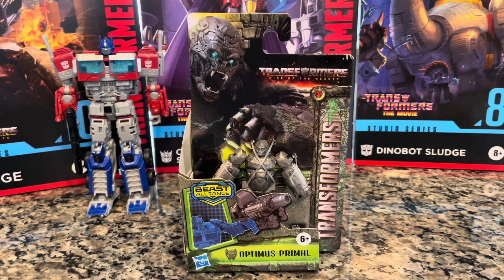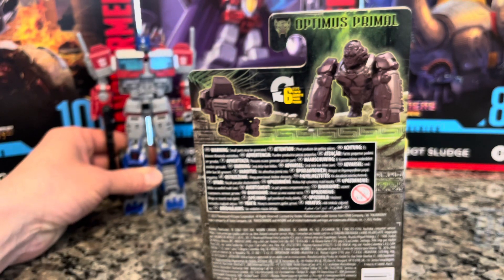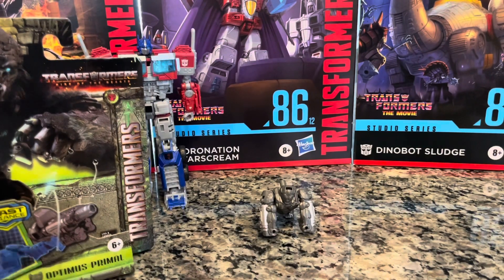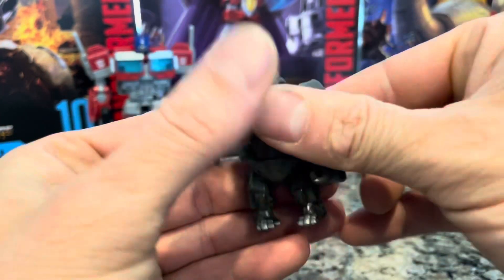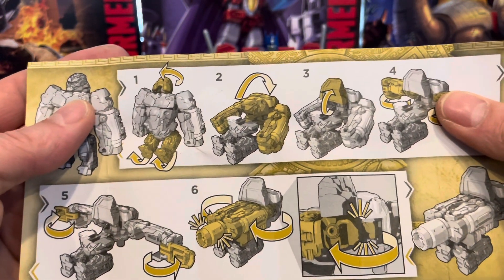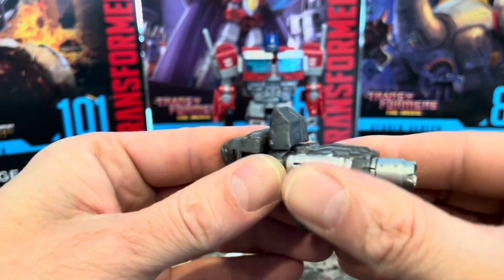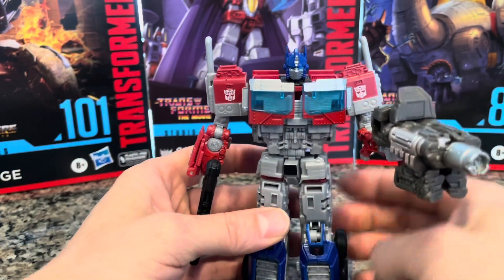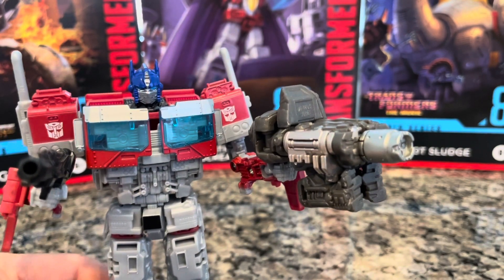Optimus Primal Beast Alliance Transformers unboxing and transforming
Transformers rise of the beasts Optimus Primal Beast Alliance Transformers unboxing, transforming and reviewing.